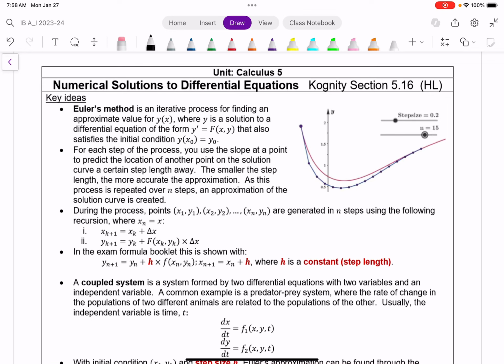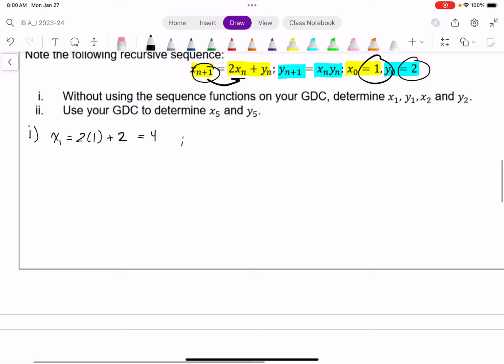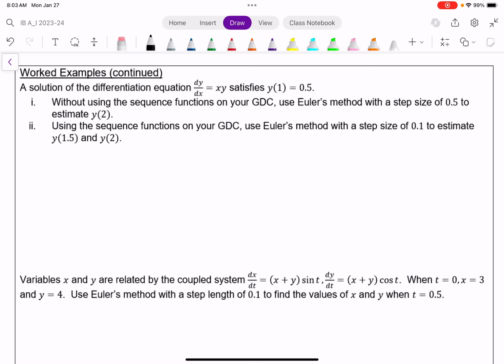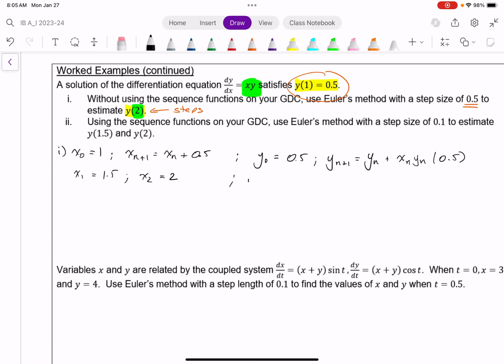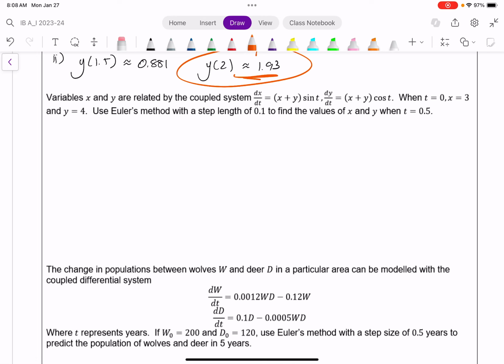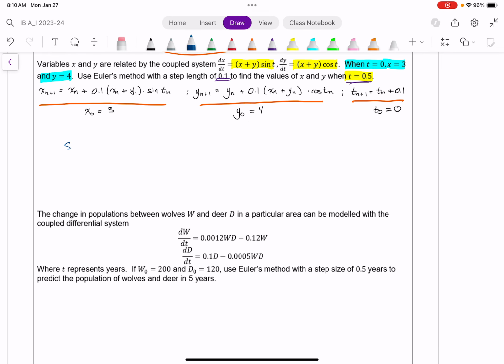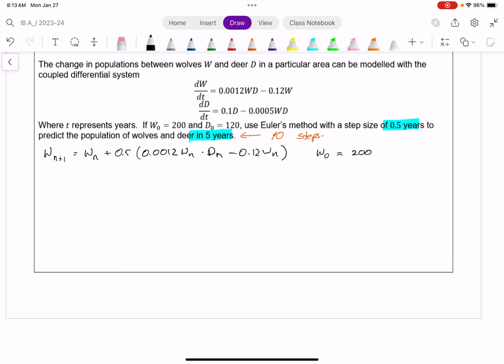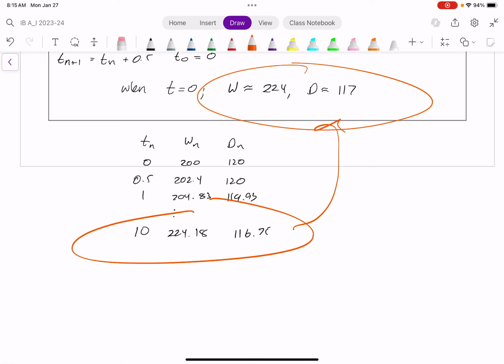I.B. Mathematics A&I Lesson 5.16 "Numerical Solutions to Differential Equations"